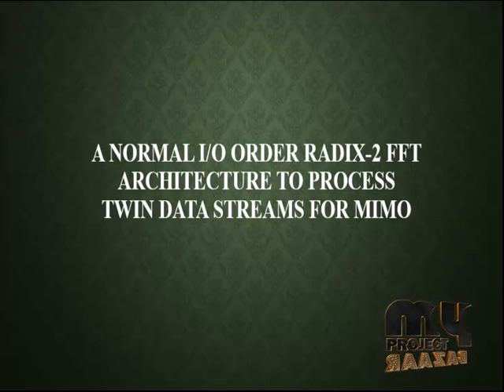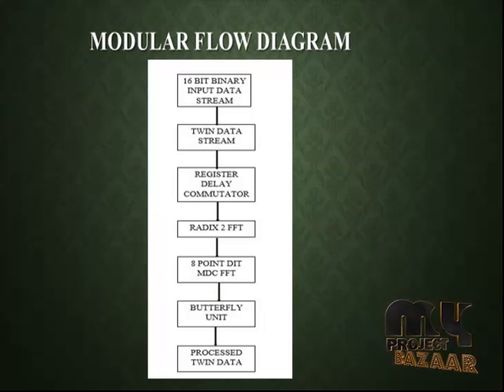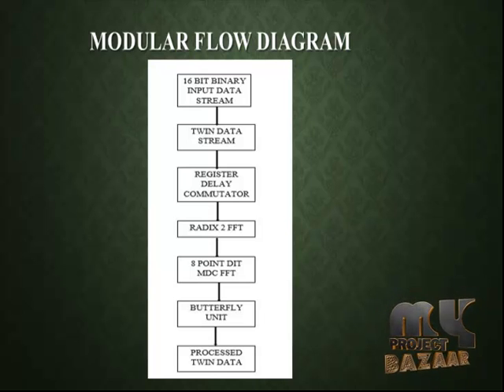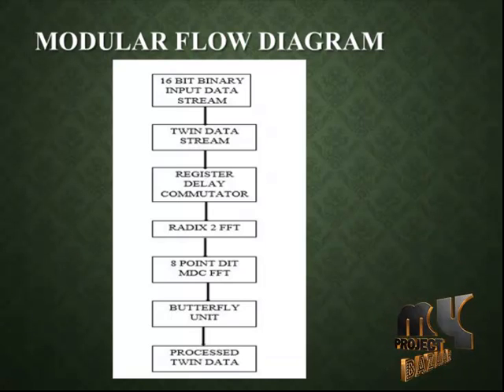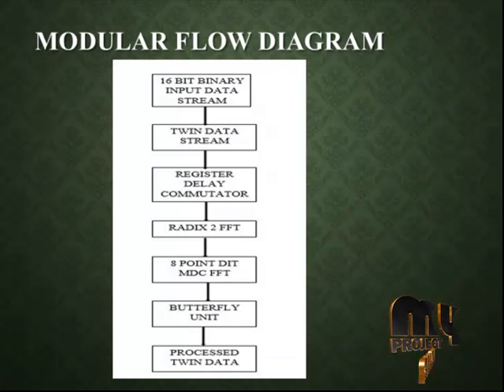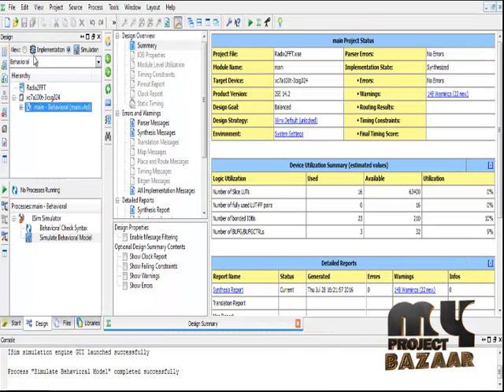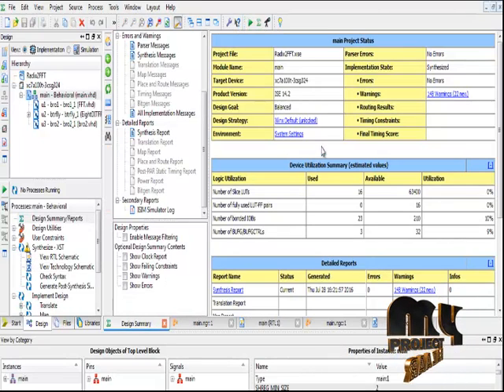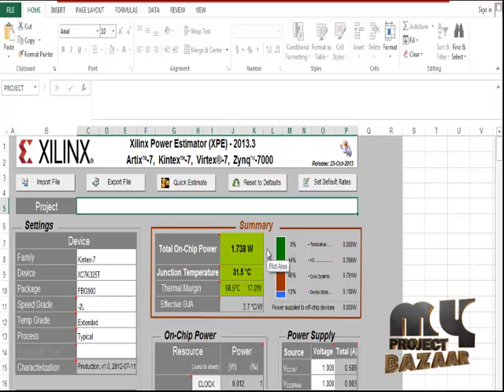A Normal I/O Order Radix-2 FFT Architecture to Process Twin Data | Final Year Projects 2016 - 2017